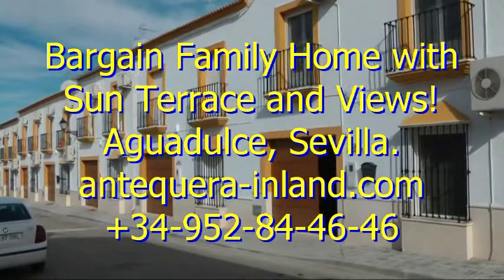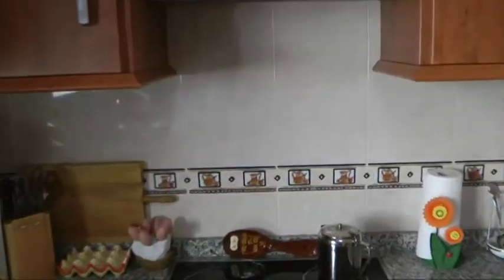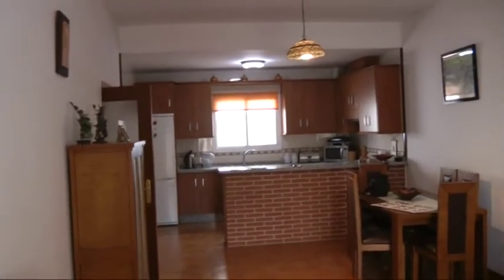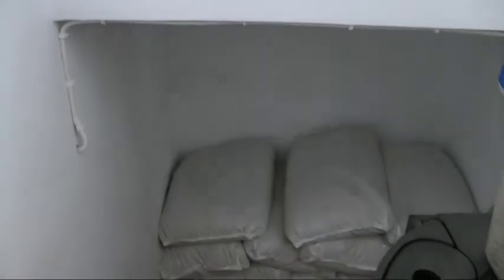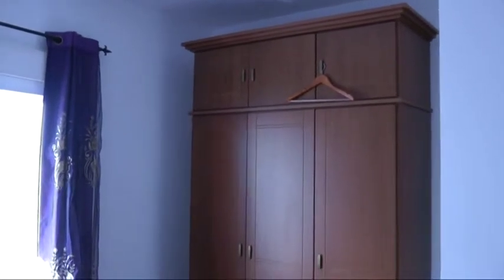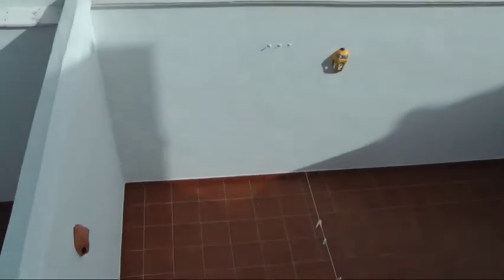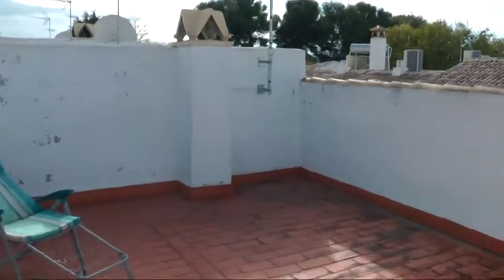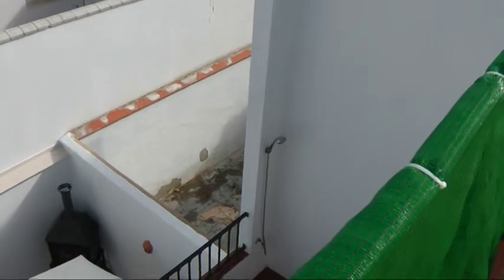Large Value Packed Family Home With Sun Terrace & Views! Aguadulce, Sevilla.mpg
This is a nearly new home offered in perfect condition and located in the pleasant village of Aguadulce, Sevilla which is just off the A92 motorway and only 10 minutes to the larger towns of Estepa and Osuna. The property is located at the edge of the village but walking distance to the centre and all amenities. Please take a look at the Village Guide for Aguadulce for many colourful photos of the village and what's available on your doorstep. Enter the home to a tiled hall leading to front security door. This area was originally a large garage but was converted to the hall and a large storage room; it could be converted back to a garage if needed although there is plenty of parking right in front of the property. Enter the property to a vestibule with pellet burning stove on the left with some storage behind and a white marble staircase to the left. Straight along the hall leads to the glass door to the nice sized tiled patio and on the way there is a tiled shower room on the left. The large air/heat conditioned lounge is on the right. There was originally a fireplace here and one could be installed if desired. The American style kitchen is fully fitted and with a large window overlooking the back patio. The 3 bedrooms upstairs are all air/heat conditioned and a fair size with the master having a recess for fitted wardrobes if desired. There is a large family sized bath that's nicely tiled. From the hall there is a glass door leading to an oversized terrace overlooking the back patio. From here there is a spiral staircase leading to the huge sun terrace with spectacular views over the village and the surrounding sierras and countryside. The property is offered mostly furnished and is in ready to enjoy condition. This property offers exception value and its priced right in the current market for a quick sale!